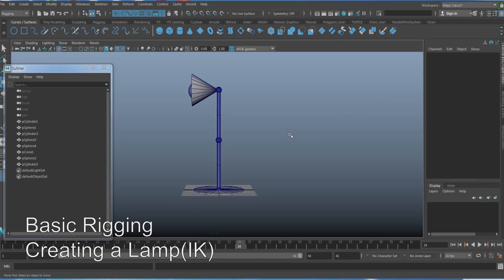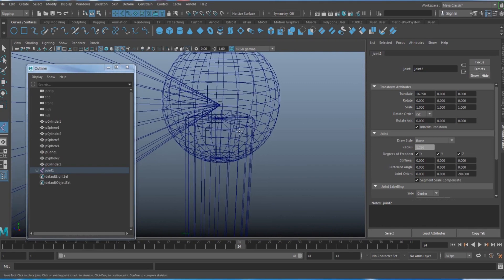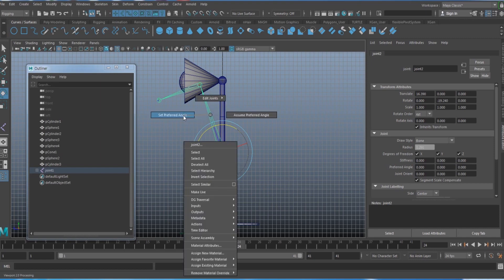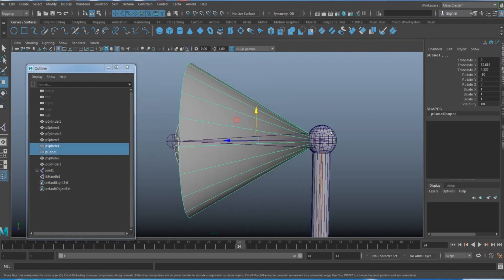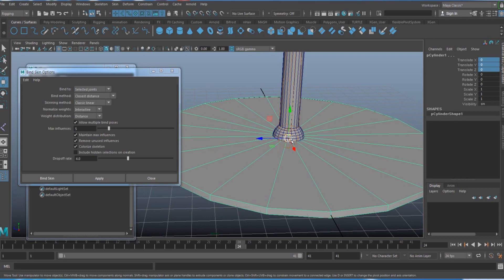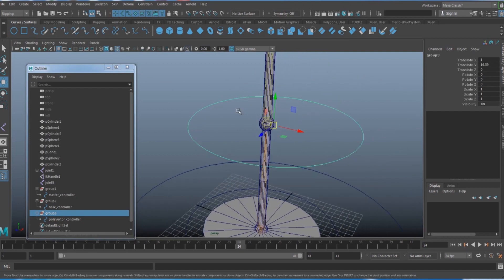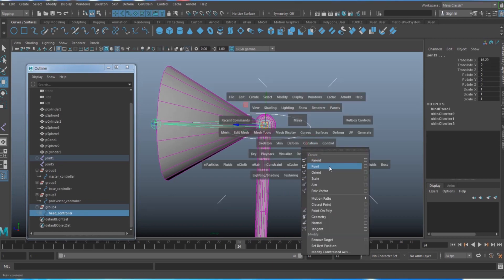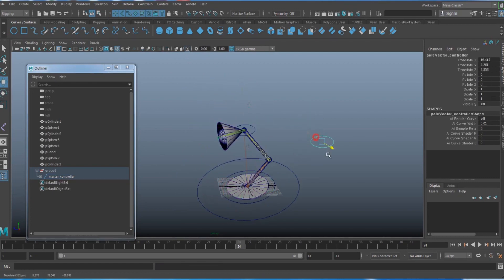BasicRigging CreatingLamp IK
Creating a lamp with IK controllers